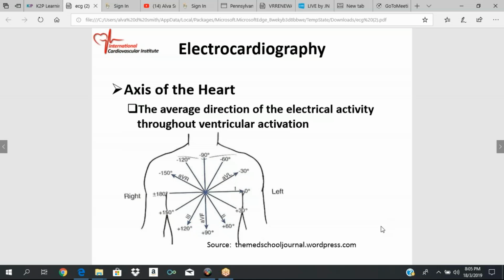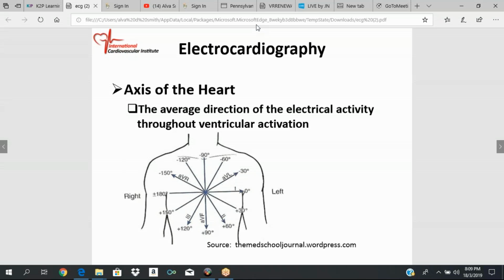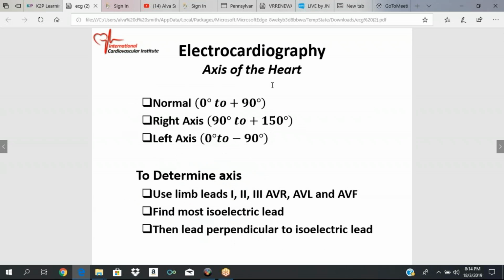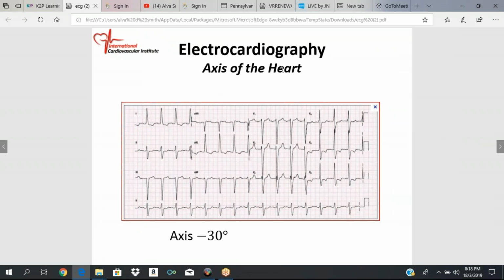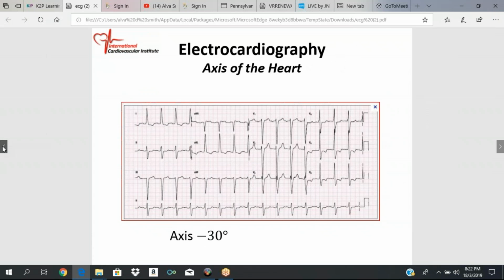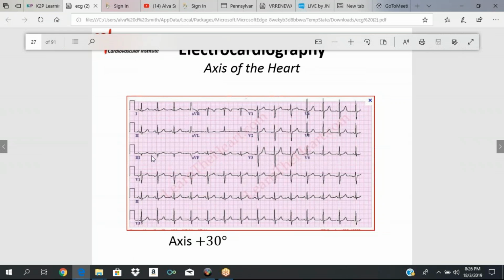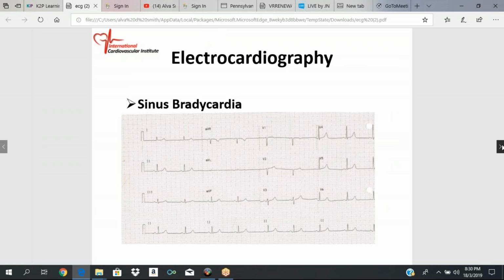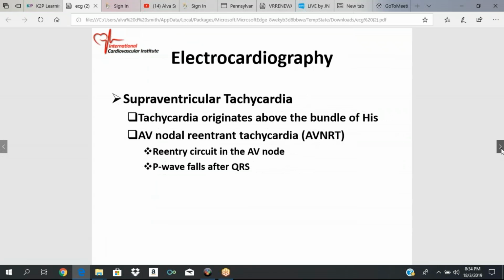2019 03 18 20 05 Echo 2019